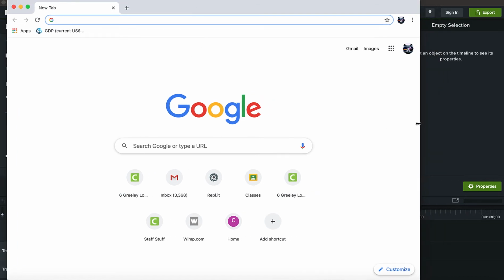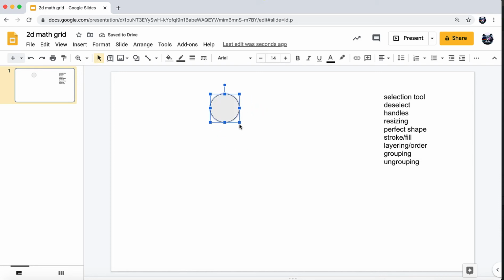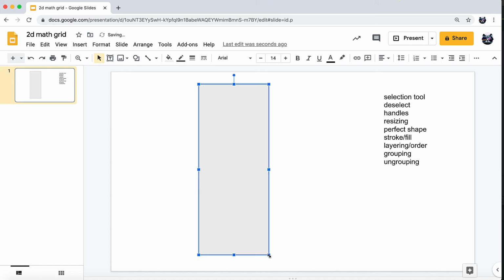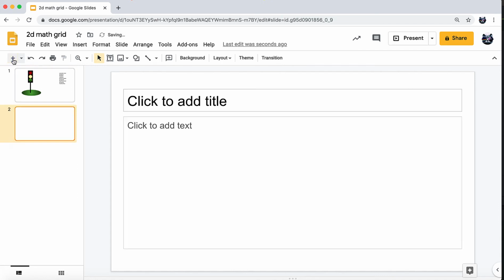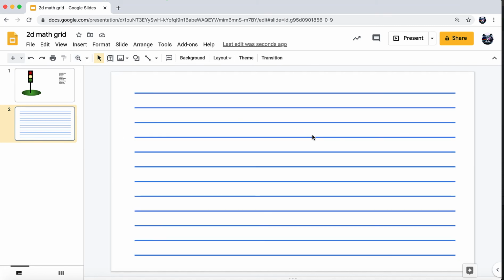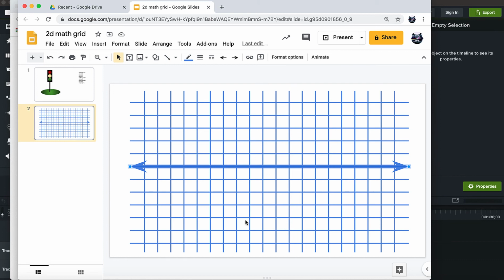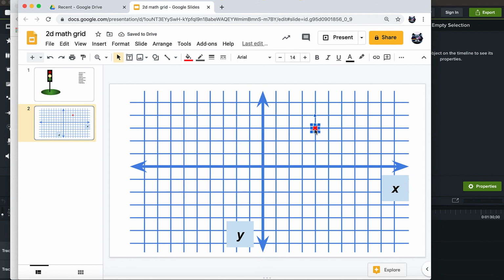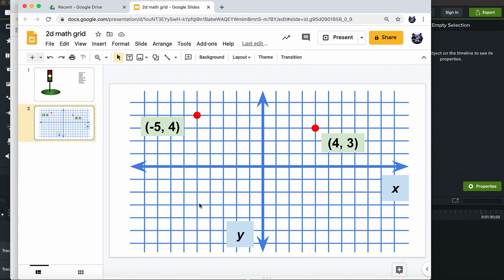2d math grid